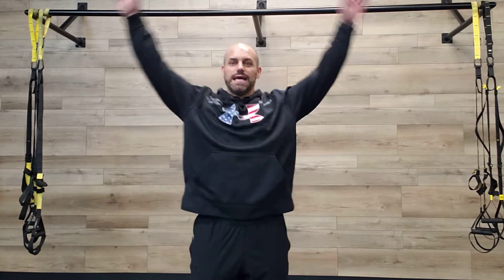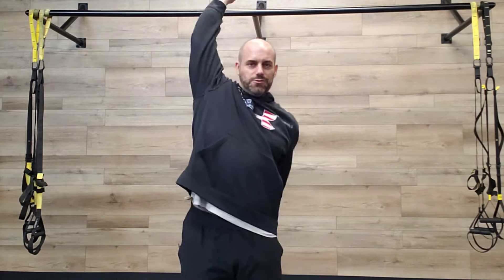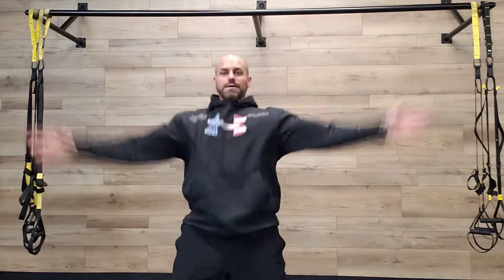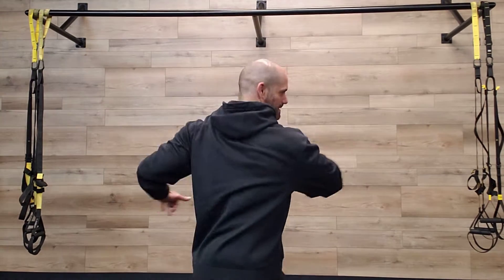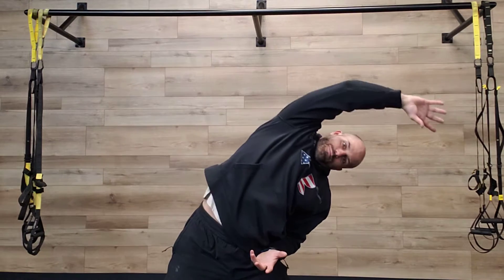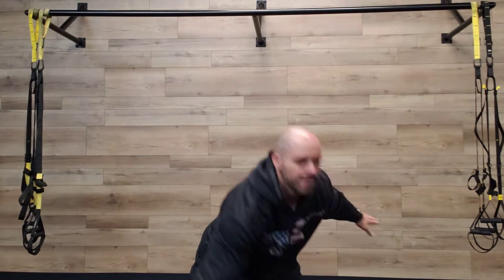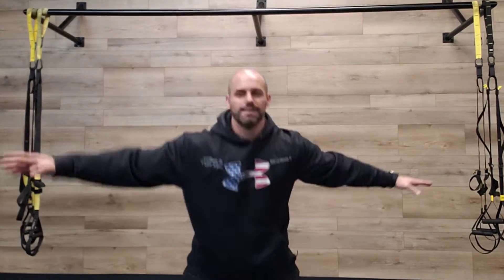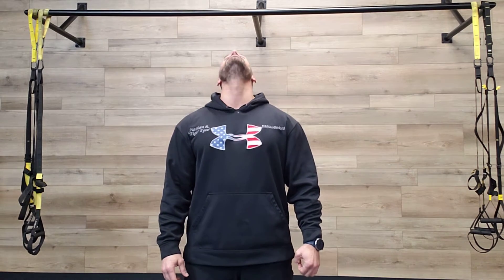Move With Coach Nate Season 1 Session 1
Here are my favorite Warm-Up exercises to get your body "primed" and ready for exercise wherever and whatever type of workout you are starting. Get Up Off Your Butt & Move!

If you want Better & Faster RESULTS and not waste any more time working towards your goals book a FREE call with me.

~ Coach Nate